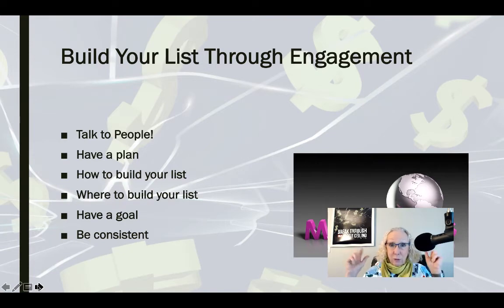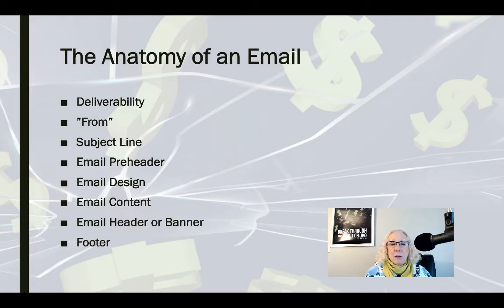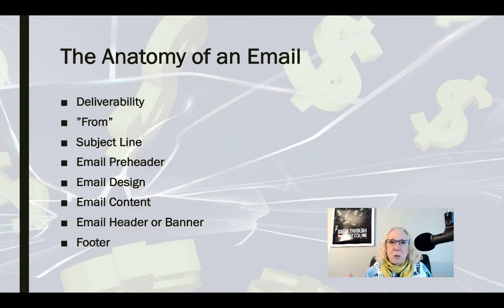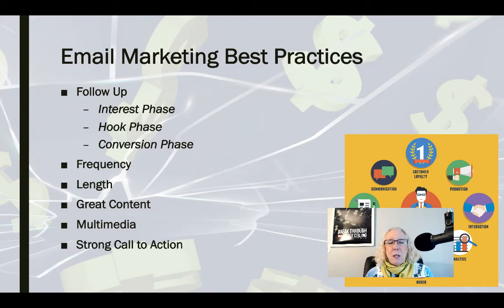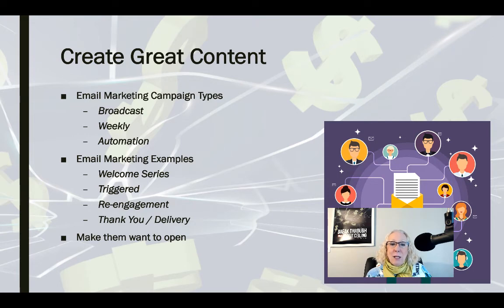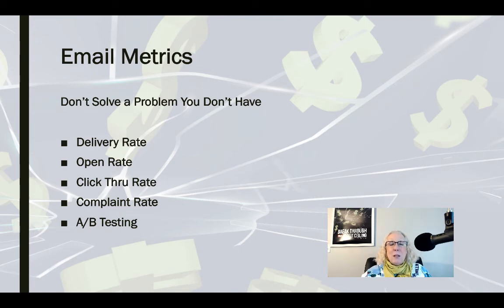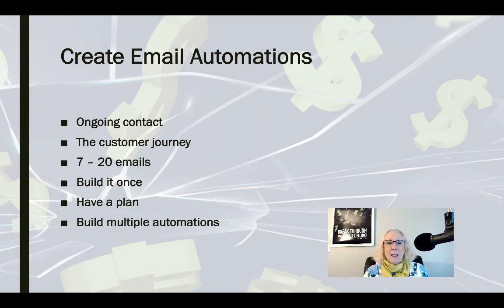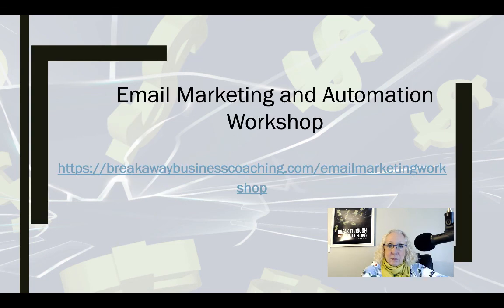Email Marketing and Automation Masterclass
Are you ready to finally think about email marketing and how to maximize it for your business? In this masterclass I walk you through the 10 steps you need to know to maximize one of the greatest assets you have in your business.

This Masterclass covers the following areas of Email Marketing and Automation
• Building your Email List
• Email List Provider Systems and List Management
• Anatomy of an Email
• Email Marketing Best Practices
• Creating Email Content
• Developing your Call to Action

If you're finally ready to kick some email marketing butt, check out this Masterclass.